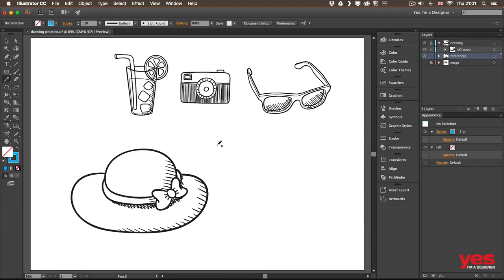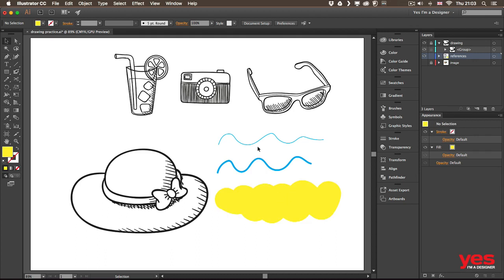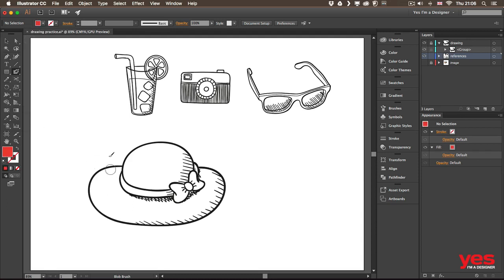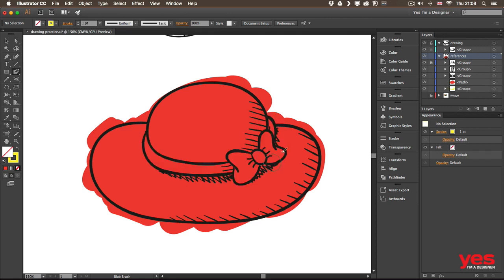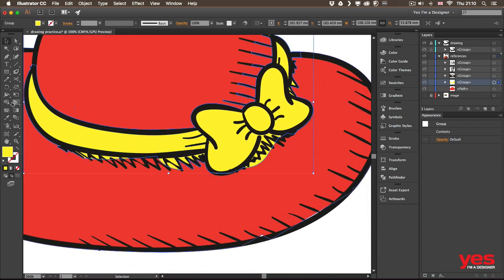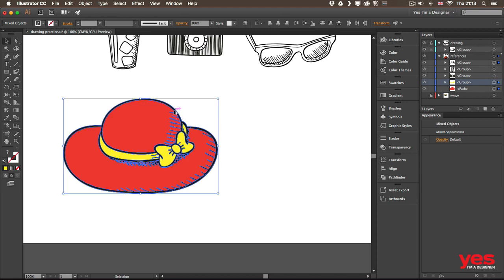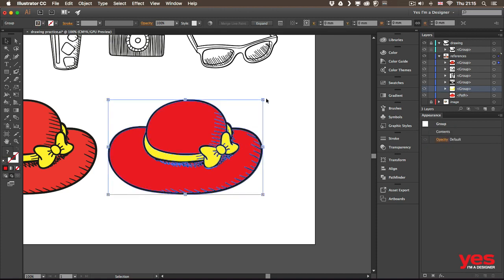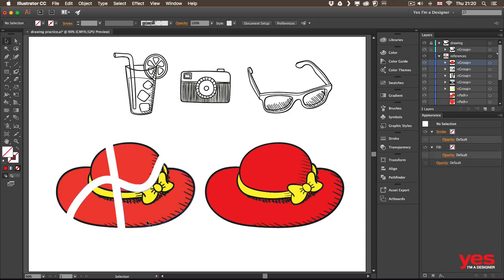028 coloring Downloadly ir